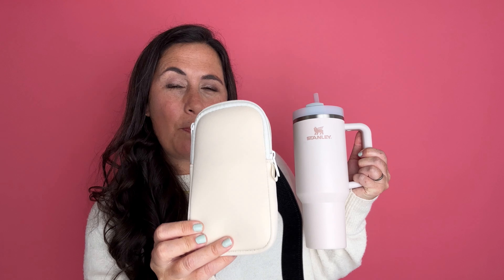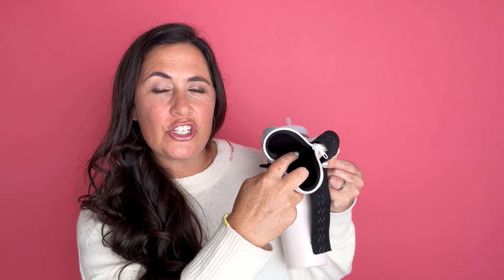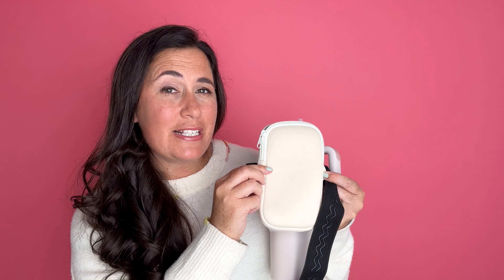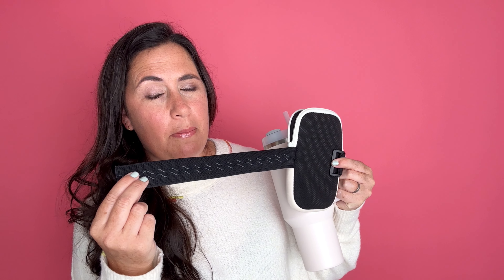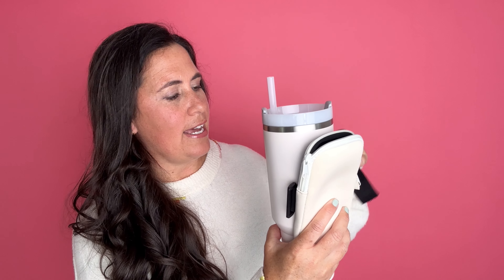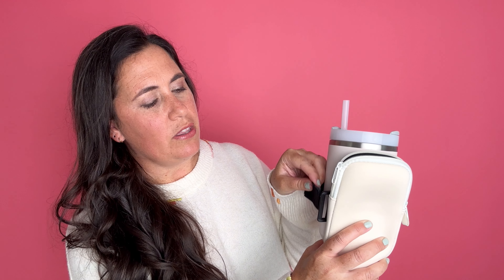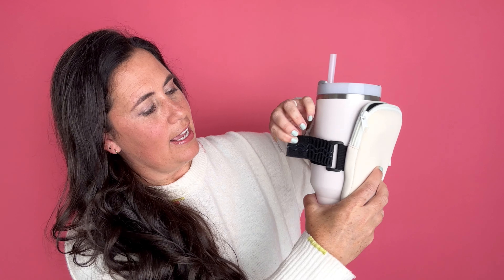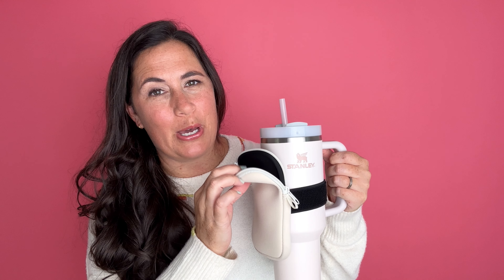Showing off this cute Stanley drink pouch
I picked up this cute pouch on Amazon and think it works really well!